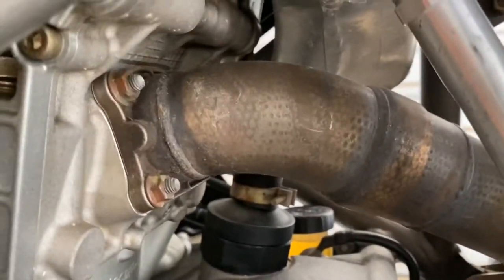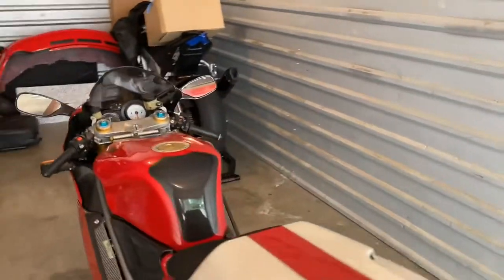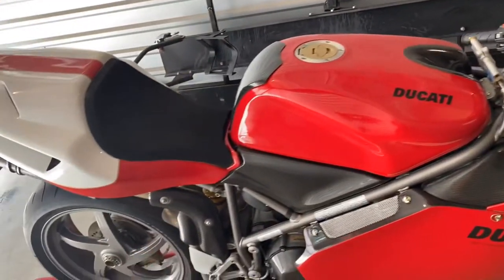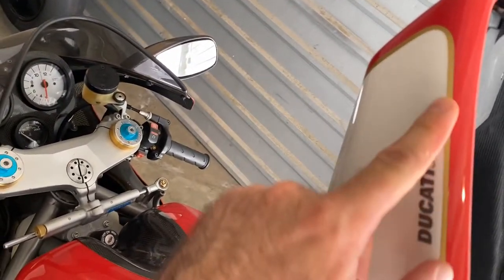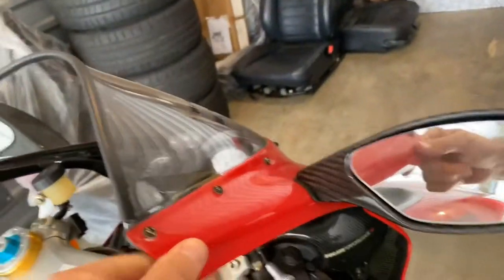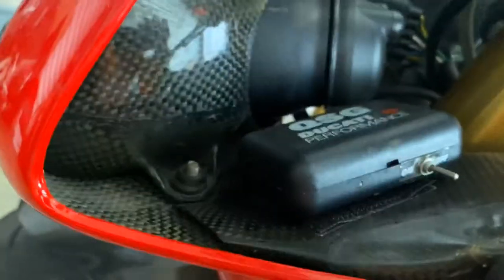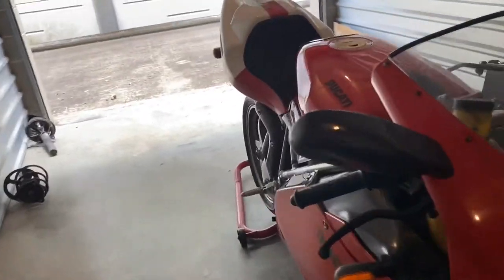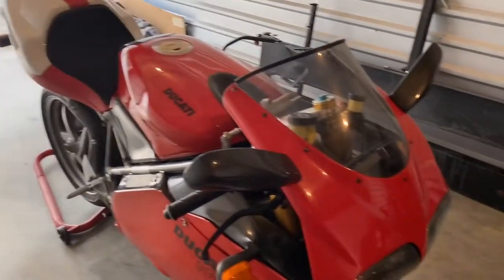2001 Ducati 996R: special first contact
A quick walk around of my new entry - a 2001 Ducati 996R HERE IN THE US! These are so rare to be found!

Unfortunately I couldn’t start it yet because believe it or not if has the same belts and tires back from 2001! How crazy is that?!

Still debating whether to bring it in shape or keep it as an expensive paperweight.

I am thinking the first option, you?